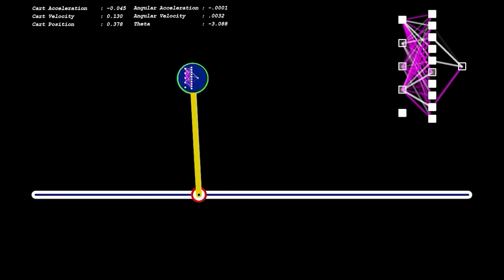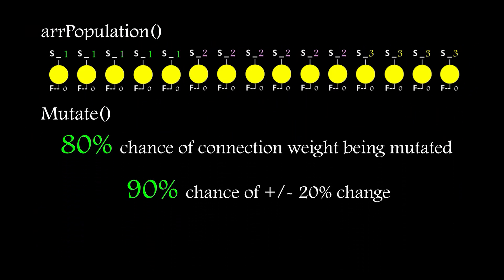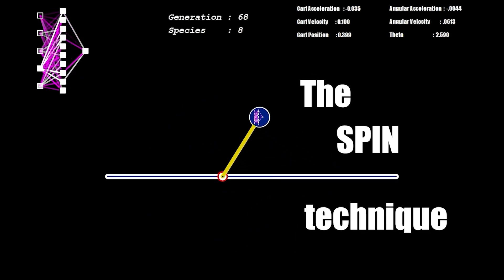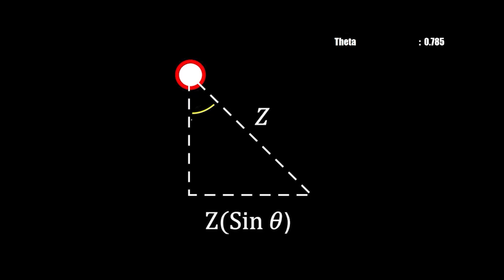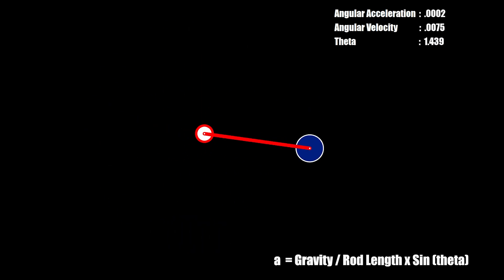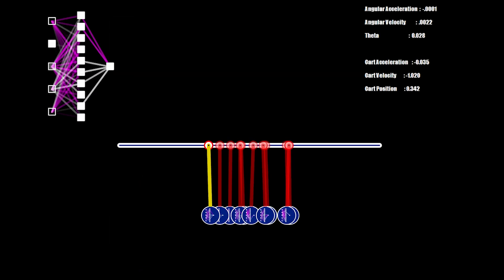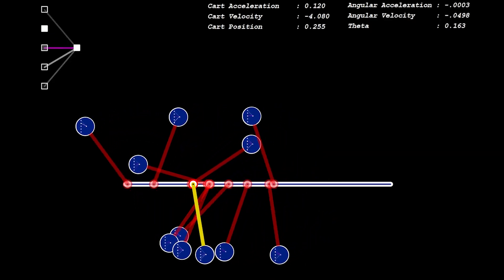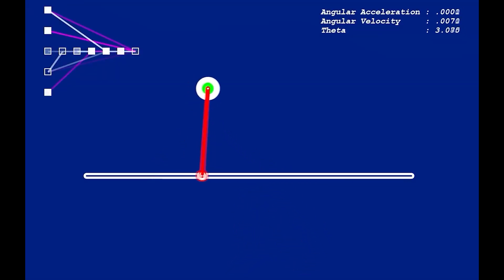Balancing a Self Inverting Pendulum on a Cart using a NEAT neural network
The control problem of balancing a pole on a cart, often referred to as the inverted pendulum problem, is a classical problem in control theory and robotics. Here's the background:

🔧 The Problem Setup
Imagine a pole hinged to a cart that can move left and right on a track.

The pole starts in an upright (unstable) position.

The goal is to apply horizontal forces to the cart to keep the pole balanced vertically (i.e., prevent it from falling over).

Classic Benchmark in Control Theory:
The inverted pendulum is a standard benchmark for testing and demonstrating:

Feedback control algorithms

Stability analysis

Real-time control

Real-World Analogs:

Rockets balancing during launch

Segway and self-balancing robots

Human posture and walking (biomechanics)

Nonlinear, Unstable Dynamics:
The system is inherently nonlinear and open-loop unstable — small disturbances grow unless actively corrected. This makes it challenging and interesting.

📘 Historical and Academic Context
First studied in the early 20th century in physics and engineering.

Formalized in the mid-20th century with the rise of modern control theory.

Has been a core teaching example since the development of state-space control, PID control, optimal control (LQR), and modern AI techniques like reinforcement learning.

🧪 Control Techniques Used
Linear Control:

PID controllers

Linear Quadratic Regulator (LQR)

Nonlinear Control:

Feedback linearization

Sliding mode control

Modern Approaches:

Reinforcement learning

Neural network controllers

Model Predictive Control (MPC)

🔍 Why It's a Good Learning Tool
Simple to model (with two main variables: angle and position)

Easy to simulate and build physically

Deep insights into the challenges of control system design:

Sensing and state estimation

Actuator limits and time delays

Tradeoffs between stability and performance